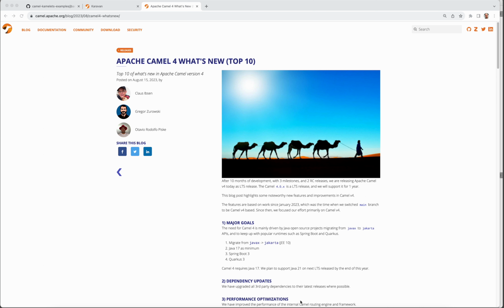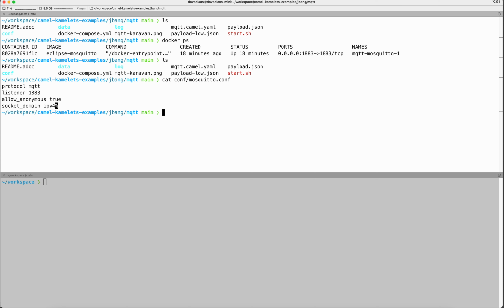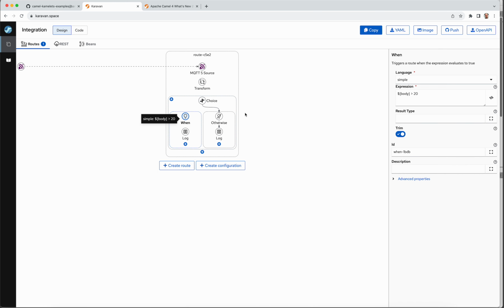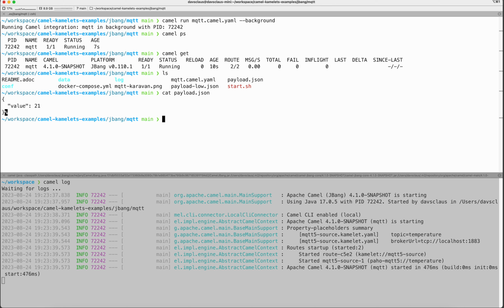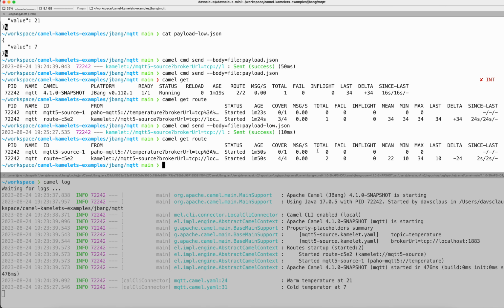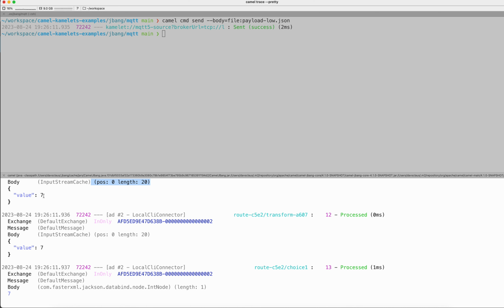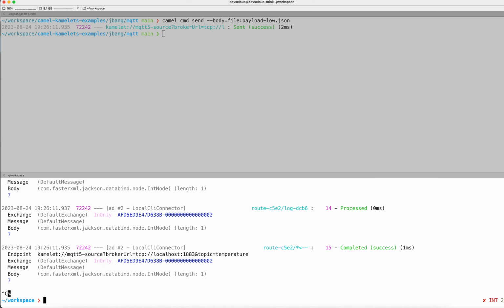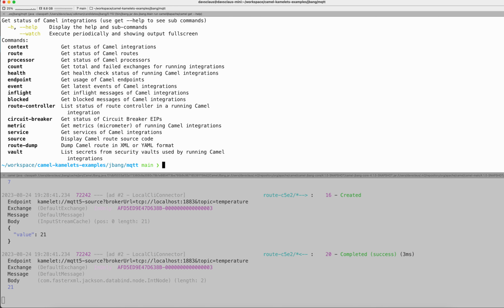Apache Camel 4.0 with Camel JBang MQTT demo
Apache Camel 4.0 was released last week. In this 10 min video I demonstrate the power of Camel JBang to quickly build and run a MQTT prototype to send and receive small messages all done by Camel CLI and designed in Camel Karavan UI